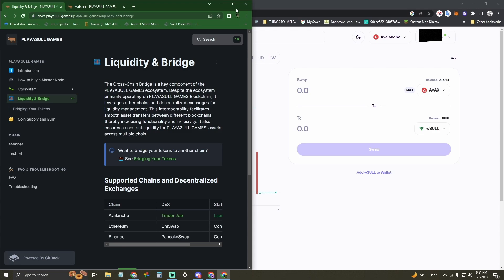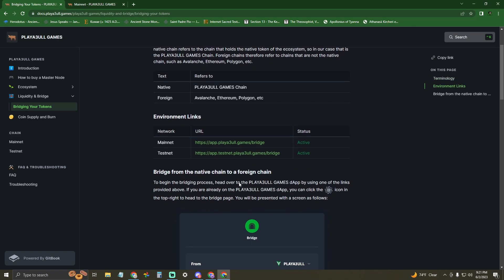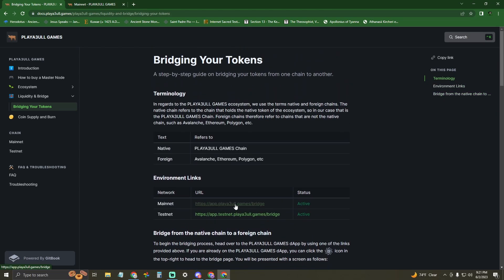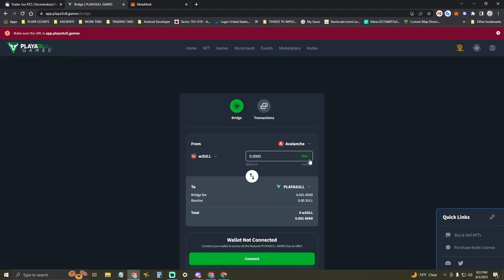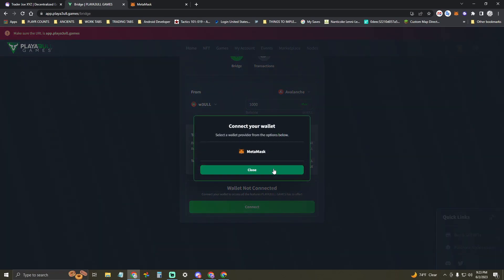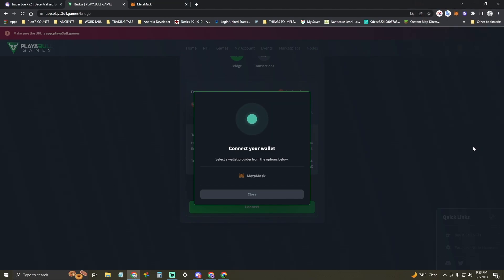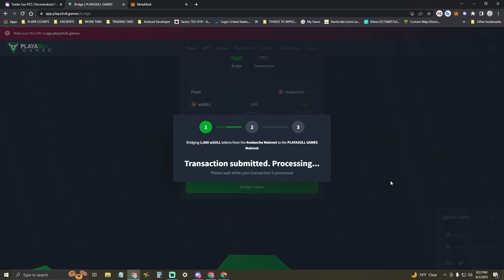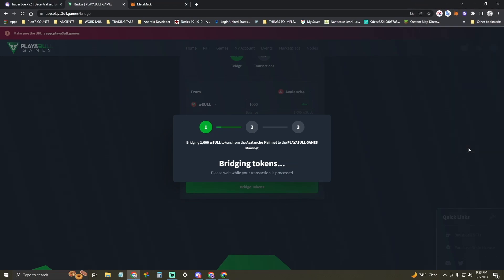How to bridge w3ULL across to 3ULL coin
Looking to bridge w3ULL to 3ULL coin?

🌉 if you've purchased w3ULL on traderjoexyz.com on the Avalanche network and want to transition it to 3ULL coin on the PLAYA3ULL GAMES Mainnet, you're in the right place! 🚀

This video tutorial walks you through the step-by-step process of bridging w3ULL to 3ULL coin seamlessly. no more confusion – just follow these easy steps and make the switch hassle-free.